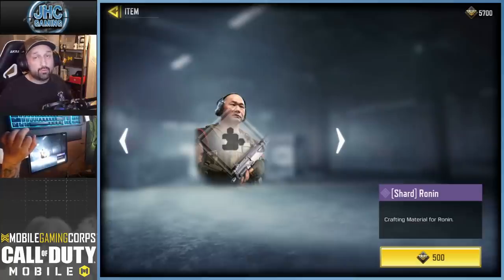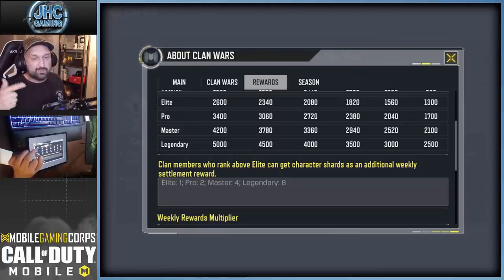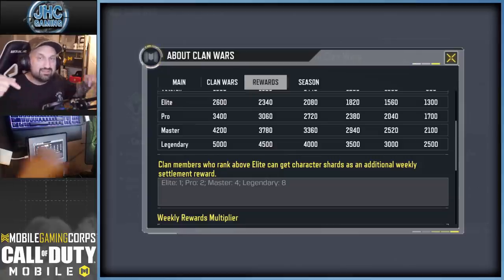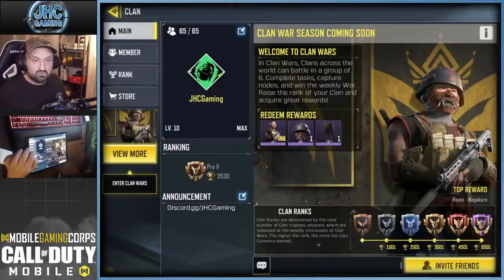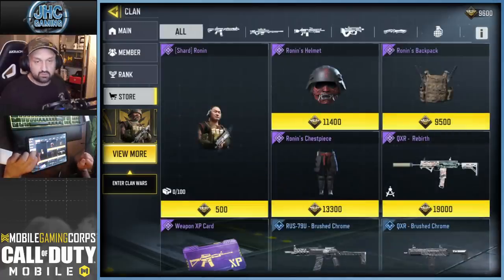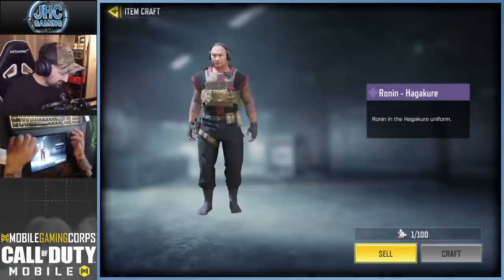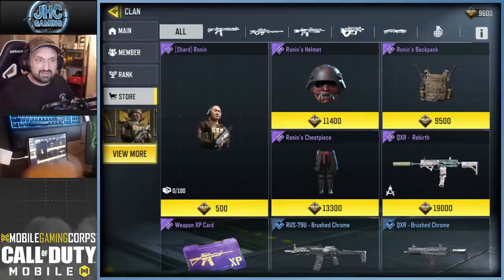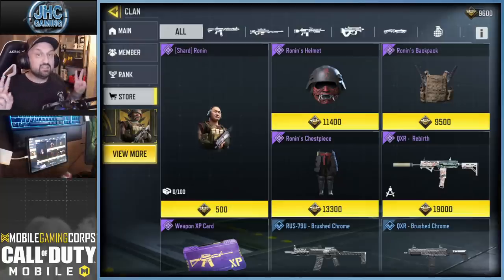FREE Ronin Shards: HOW IT WORKS in CoD Mobile CLAN WARS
Today we look at the clan war rewards and all the confusion around the free ronin shards in call of duty mobile clan wars: how it works, how to get them and where they are. Also DON'T SELL and DONT BUY too Early as it's a waste and you will end up with a bunch of extra ones later...